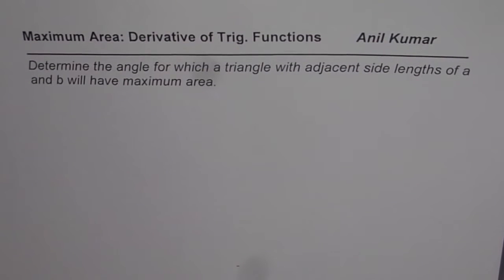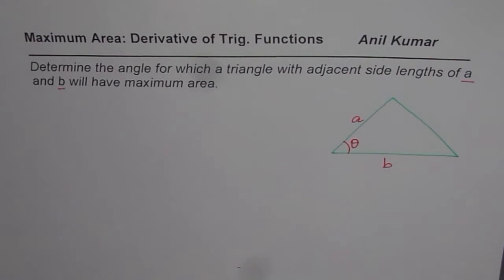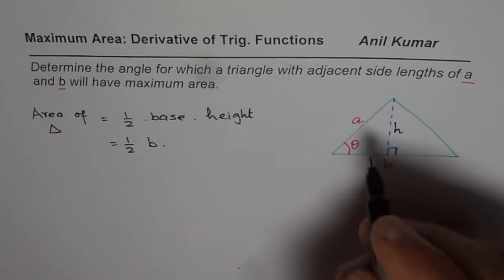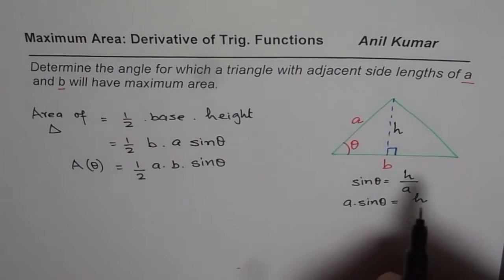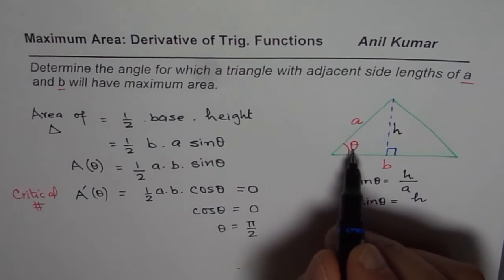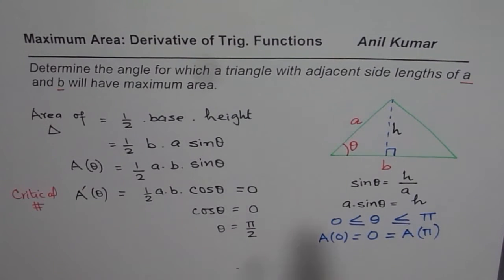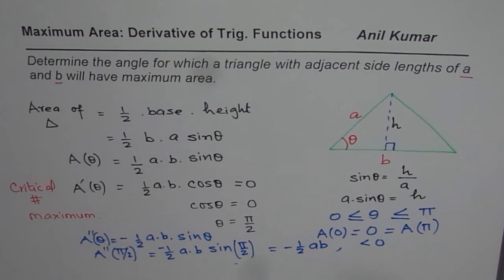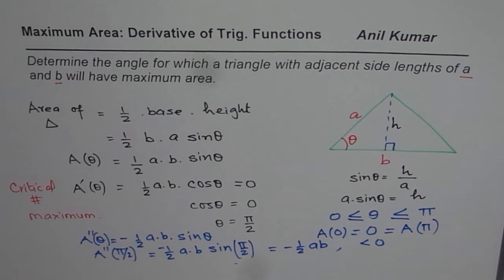Maximum Area of Triangle Basic Trigonometric Concept with Calculus TIP